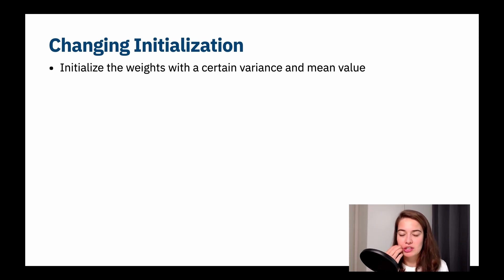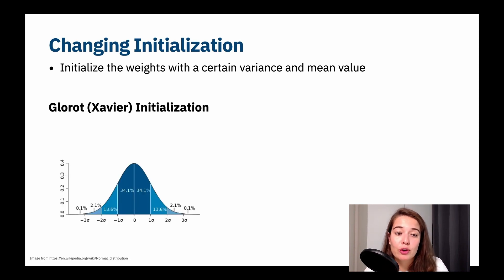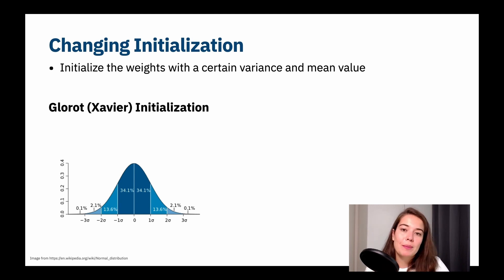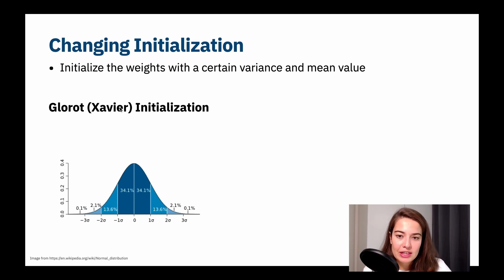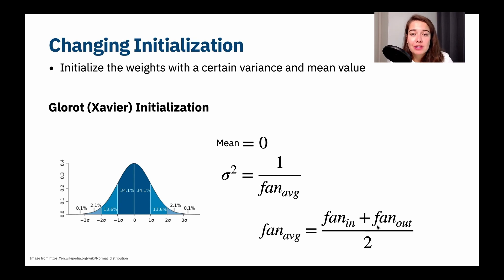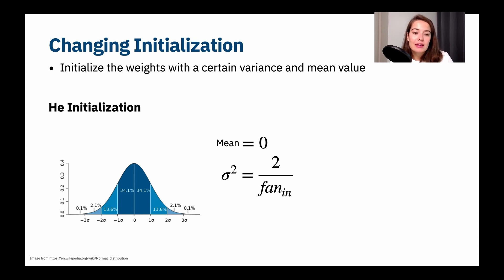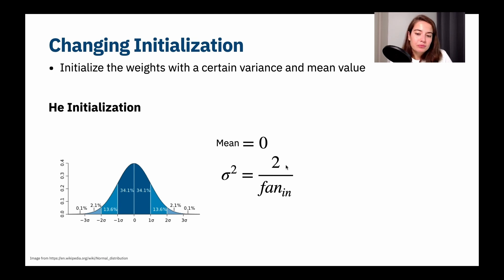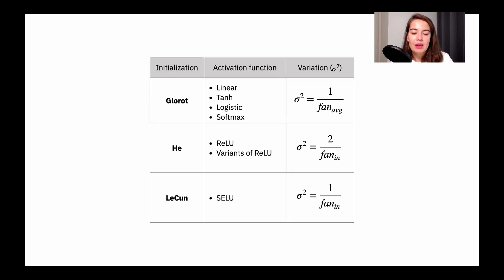How to Choose the Correct Initializer for your Neural Network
Vanishing/Exploding Gradients are two of the main problems we face when building neural networks. Before jumping into trying out fixes, it is important to understand what they mean, why they happen and what problems they cause for our neural networks. In this video, we will learn what it means for gradients to vanish or explode and we will take a quick look at what techniques there are in order to deal with vanishing or exploding gradients.